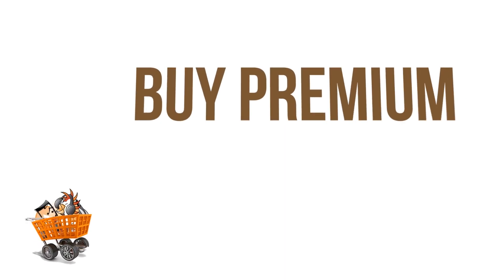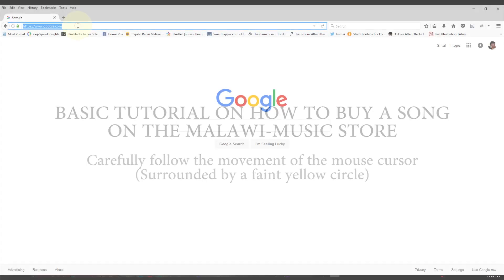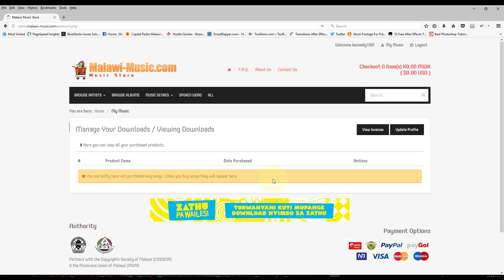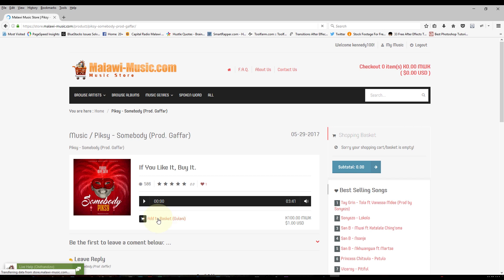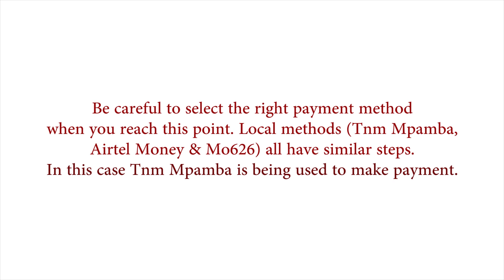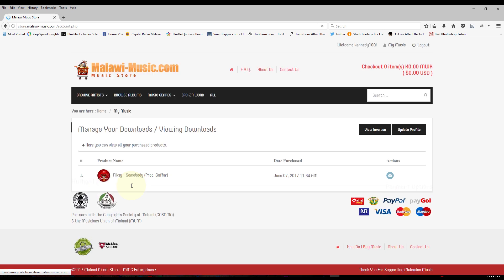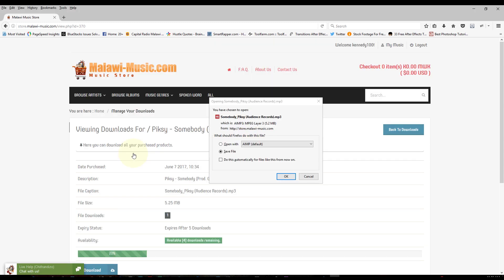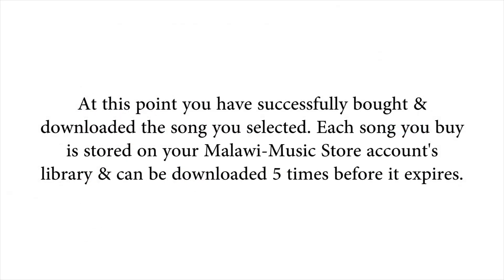How to buy music from Malawi's music store